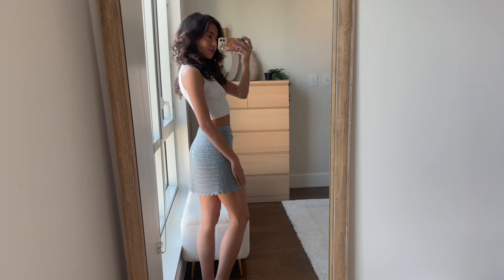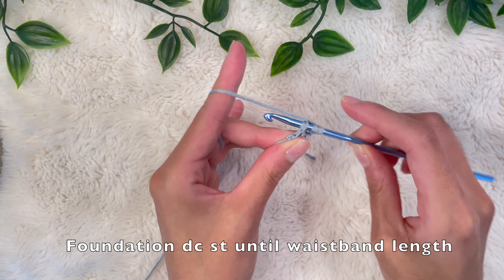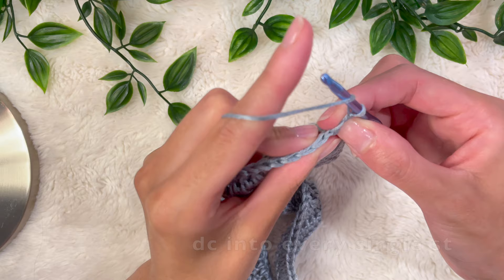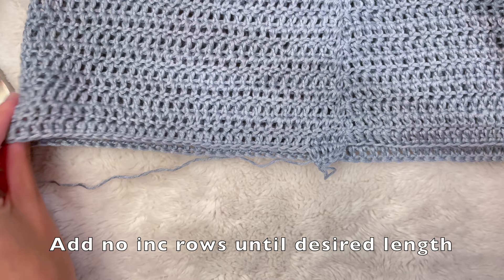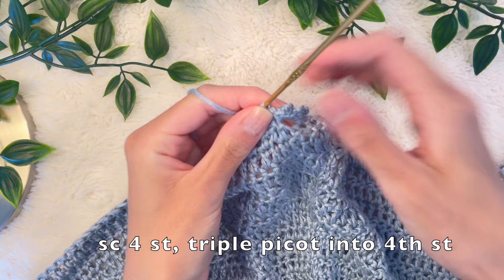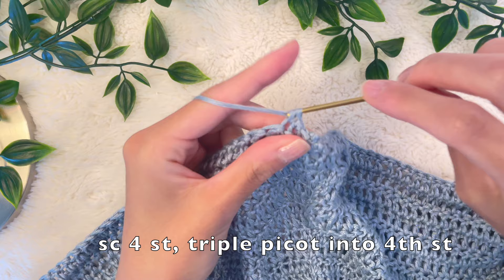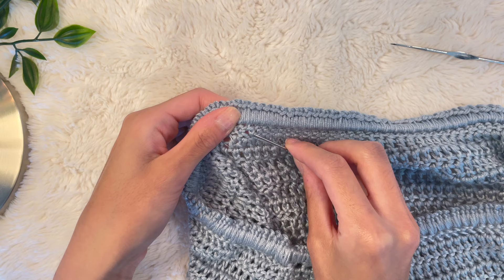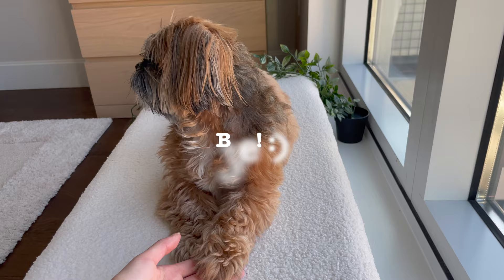How To Crochet EASY BREEZY A-line Pearl Mini Skirt! | Summer Skirt Tutorial!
Learn how to crochet a gorgeous a-line mini skirt with an elastic waist band and textured triple picot hem! In this beginner friendly tutorial I will go through all the steps so that you can make your own measurement-based a-line mini skirt! This would be the perfect summertime skirt and has lots of movement with a beautiful string of peal detail.

- 3.75/2.25/0.60mm hook
- dk weight 3 yarn
- darning needle
- scissors
- tape measure
- Pearl Beads (2 sizes)

slst: slip stitch
sc: single crochet
hdc: half double crochet
ch: chain

00:00 Intro
01:13 Waistband
05:00 Hip increase
07:05 No increase rows for skirt length
07:30 Triple picot hem
11:04 Adding elastic to waistband
12:36 String of pearls
15:43 Final product!